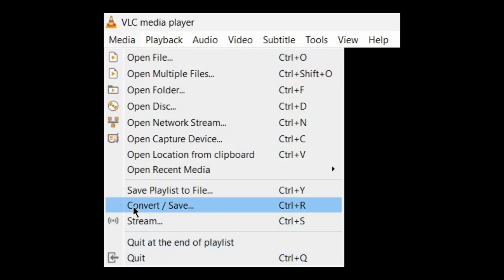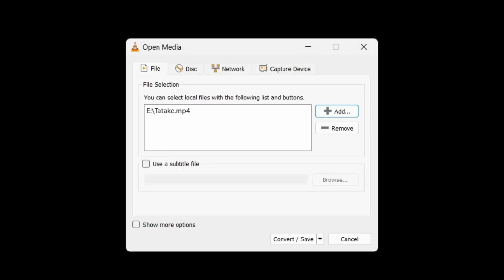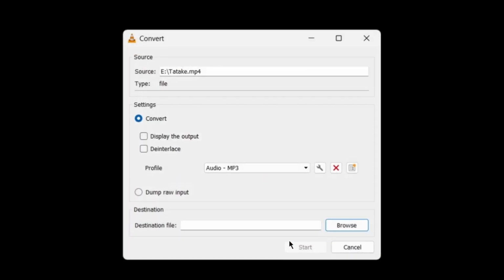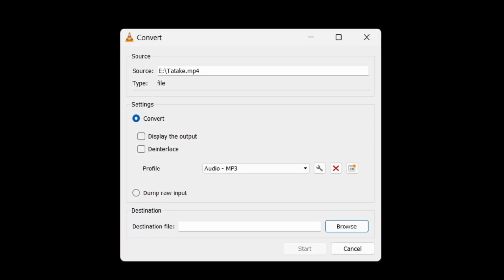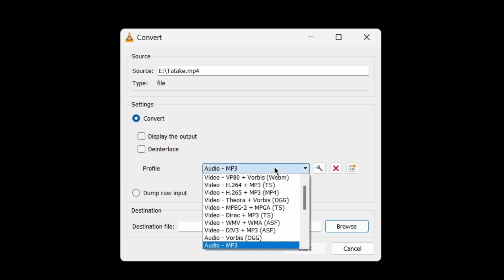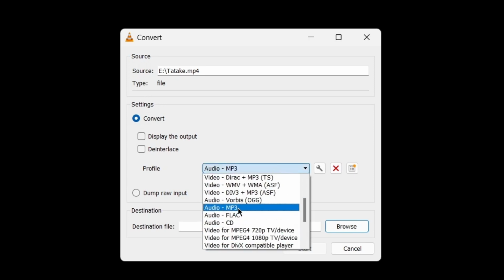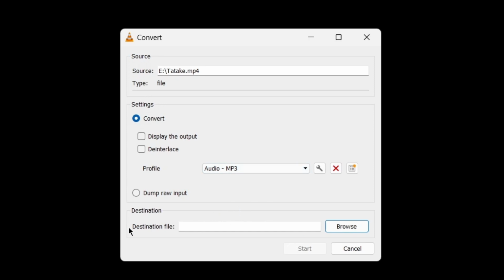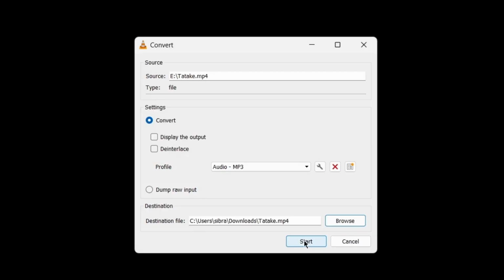How to Extract Audio From Video Using VLC | FREE & Easy Step-by-Step Guide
Trying to convert a video to MP3? In this step-by-step tutorial, I’ll show you how to extract audio from any video file using VLC Media Player. VLC is a free, open-source tool that makes it super easy to convert video files into audio files like MP3. Follow this simple method to turn your videos into audio in no time!

Steps to Extract Audio From Video Using VLC:

1. Open VLC Media Player
2. Click on Media in the top menu bar.
3. From the drop-down, select Convert / Save.
4. Click Add to locate and add the video file you want to convert to audio.
5. After adding the video, click Convert / Save at the bottom.
6. In the Convert window, modify these two settings:
Profile: Select Audio - MP3.
Destination: Click Browse to choose where to save the MP3 file.
Click Start.
7. VLC will now extract the audio from your video and save it in the specified location as an MP3 file.